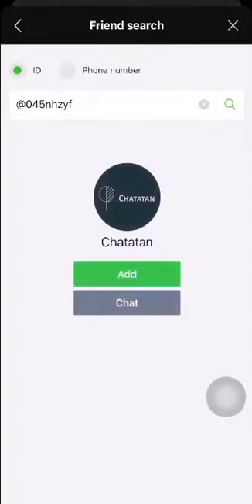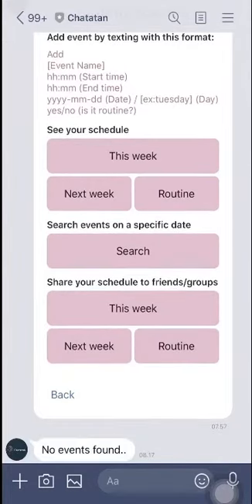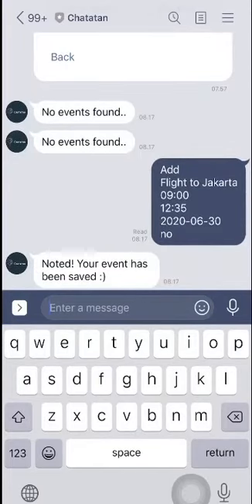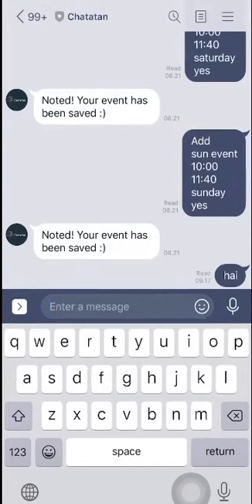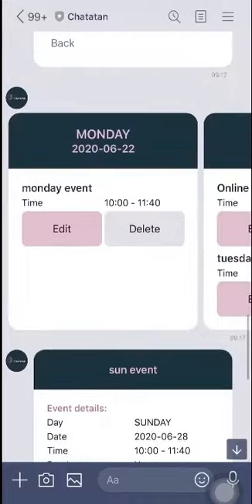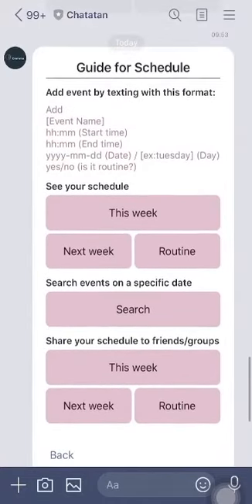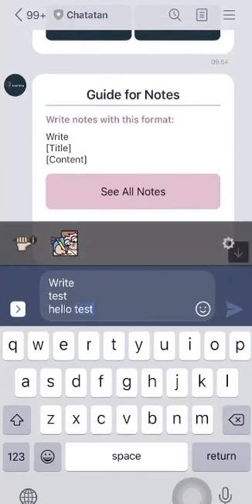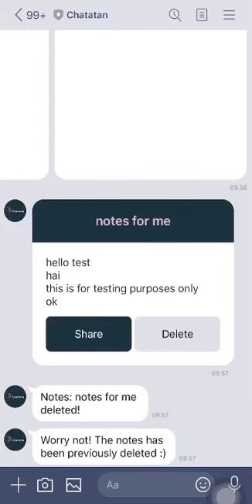Demo Project - Chatatan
This video is dedicated to Advanced Programming B course on B10 group project: Chatatan.

Chatatan is a LINE bot application that serves as a personal notes and schedule keeper.